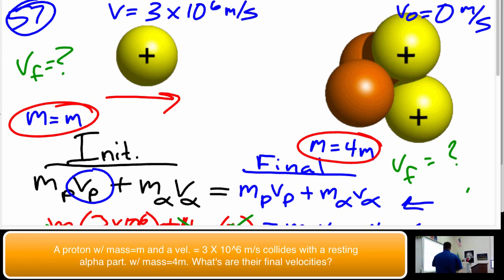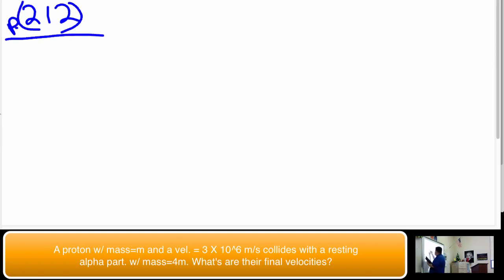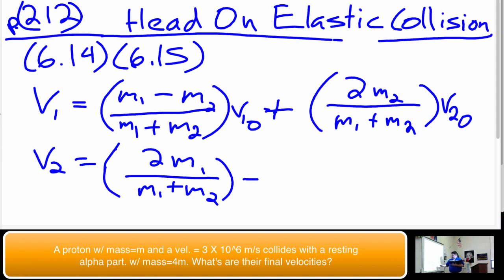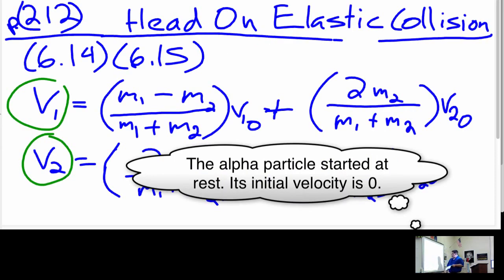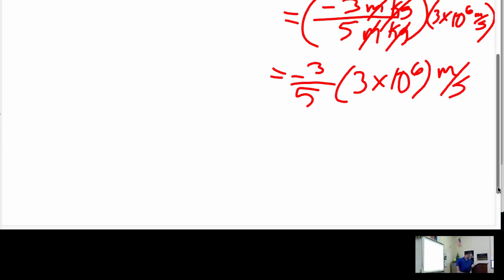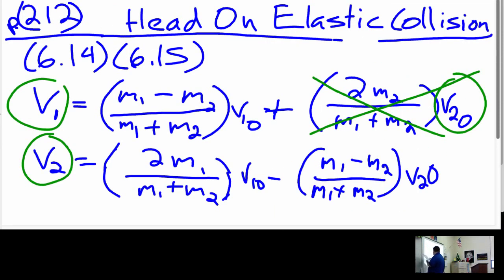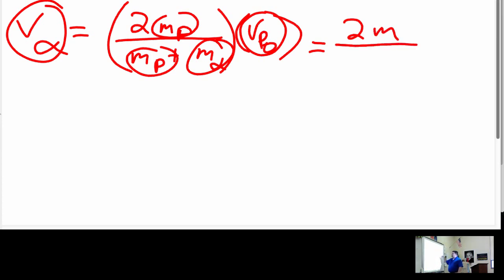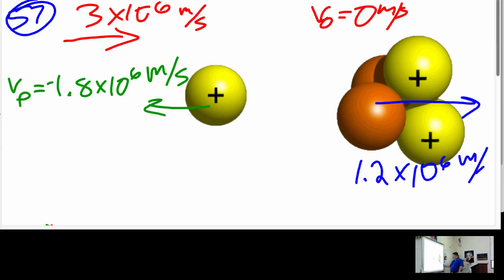Physics 6.1 Linear Momentum and Collisions HW 57